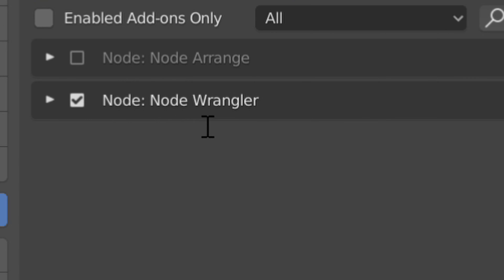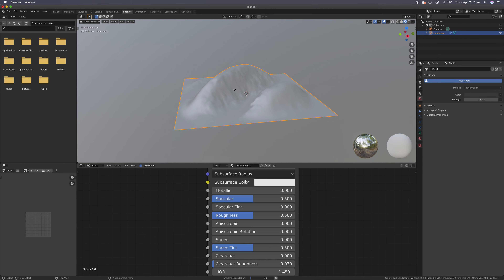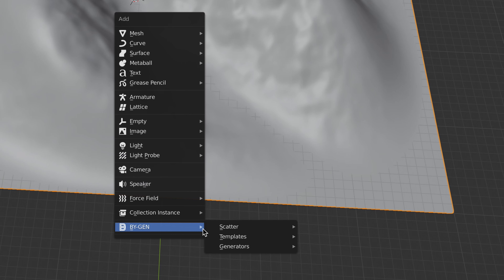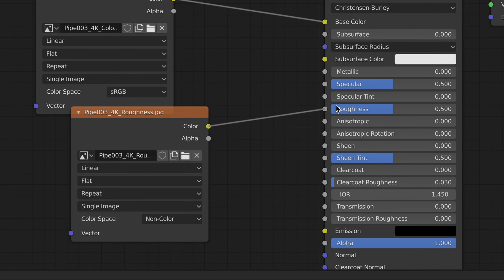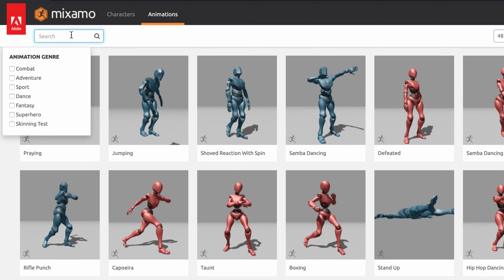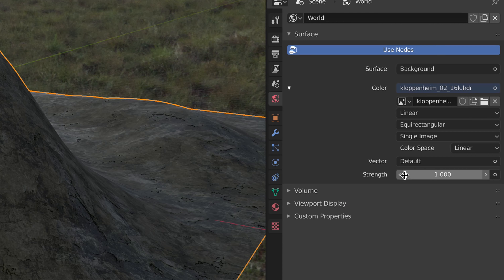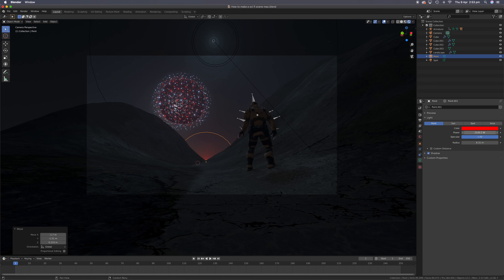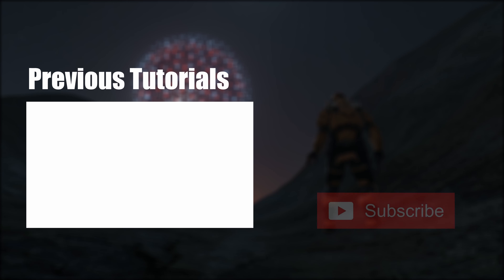Easy SCI-FI Scene in Blender EEVEE #1 - Tutorial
This tutorial will teach you how to make a Sci-Fi scene in Blender 2.82 EEVEE.